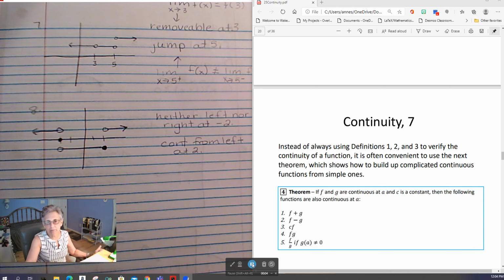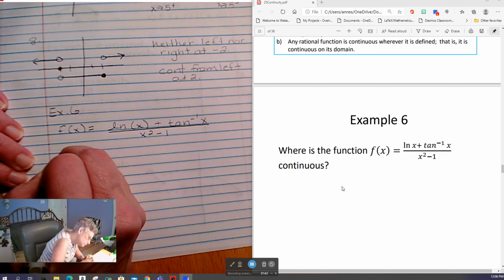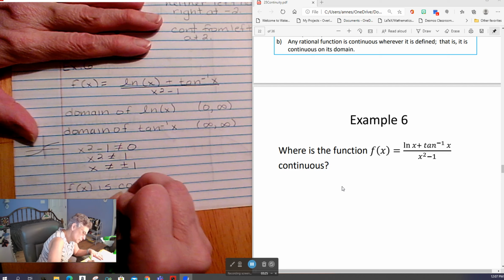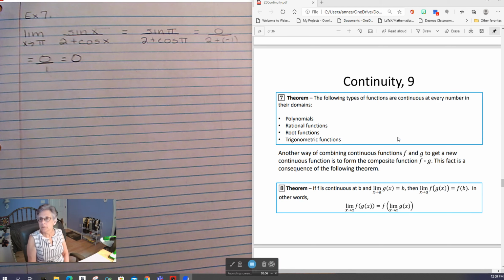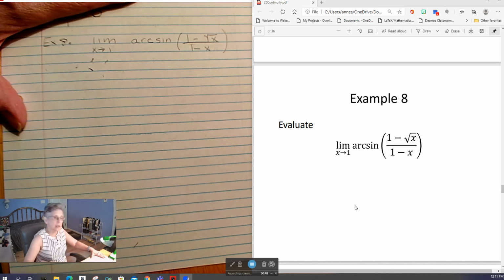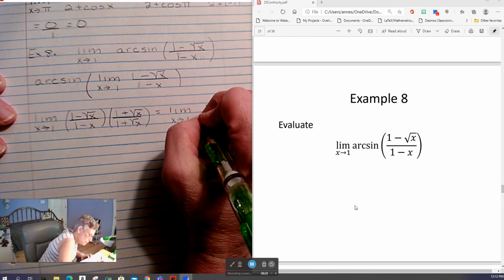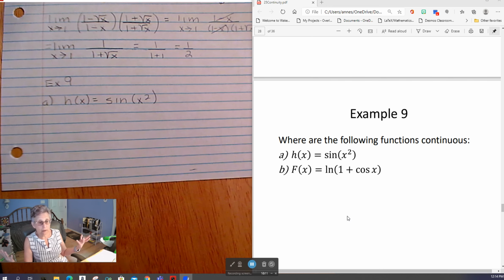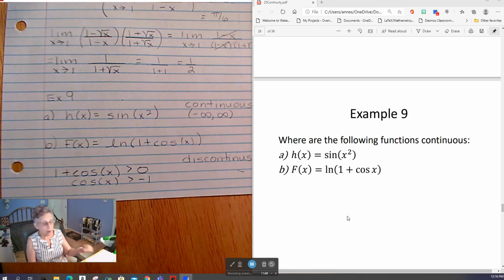Calclus Continuity Part 2